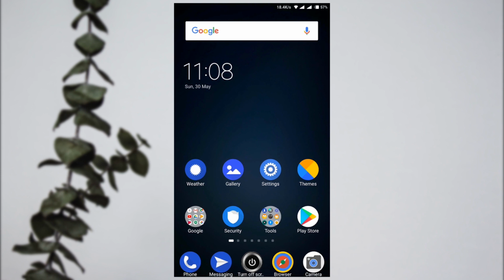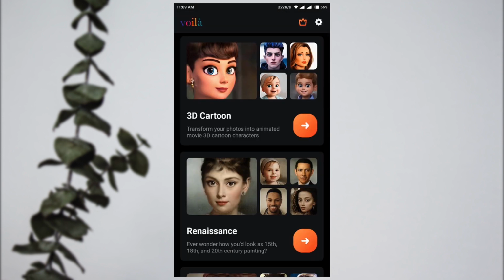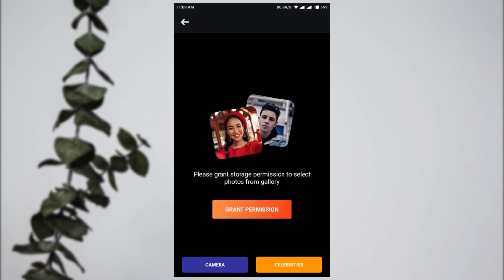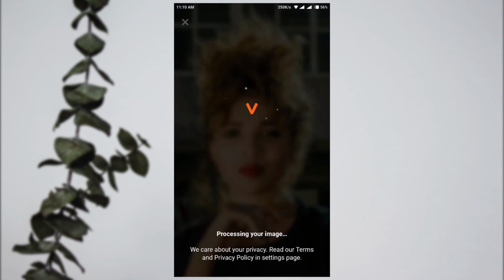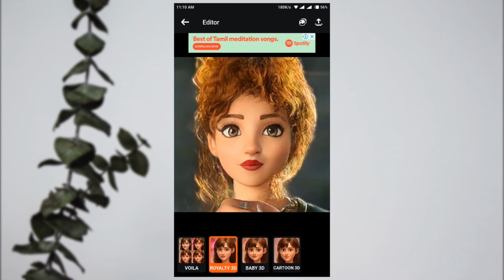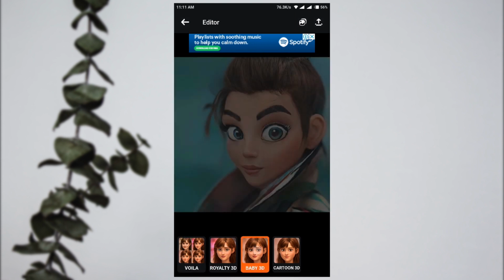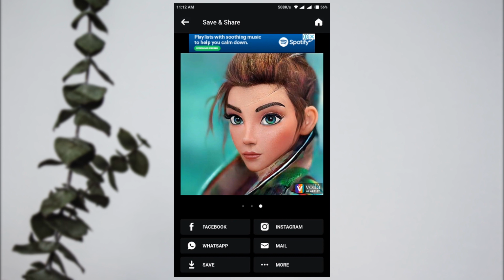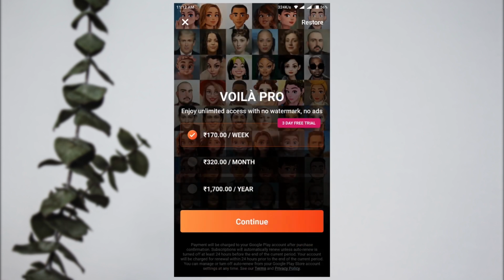3D Cartoon Maker | 3D Cartoon Photo Editor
Convert Your Photo to 3D Cartoon | Make your Face to 3D Cartoon Image using Voila

Hi guys, This is Daniel from f&D, In this video We are going to see How to Convert your photo into 3D Cartoon Image using your Android Phone. We are going to use the app called Voila. So let's get started

Open Play Store from your Phone. Search for Voila and Select Voila Al Artist - Photo to Cartoon Face Art Editor and Install it. After Installing Open the App.

Inside the App, We can see option called 3D Cartoon, Renaissance, 2D Cartoon and Caricature. In this video we are going to convert our image to 3D cartoon so click on the 3D Cartoon Option.

You can take photo from your camera or you can choose celebrities photos from online. To select photos from the gallery you need to grant permission for the app.

Now select the image you need to convert. I am going to select one image from my gallery.

Now the App is processing the image to convert into 3D Cartoon. You can see the processed 3D cartoon images. This app gives you three different modes of 3D Cartoon image.

Royalty 3D, Baby 3D and Cartoon 3D select the modes and choose which one suits and looks good for your Image.

Now I'm gonna select the another Image. Now select which mode of 3D Cartoon suits for image. Cartoon 3D looks good for this face so I'm gonna select this mode.

Press the Export icon on the Top right corner to export this 3D Cartoon. This app give you 3 different types of output Image.

I'm gonna select the 3 option. Click on Save to Save this 3D Cartoon Image to your Gallery.

If you need to Remove Watermark from this image you can use the external app called Picsart.  Or you can take screenshot from this app

You can also buy the pro version of Voila

So that's it. This is one of the way you can convert your image to 3D Cartoon.